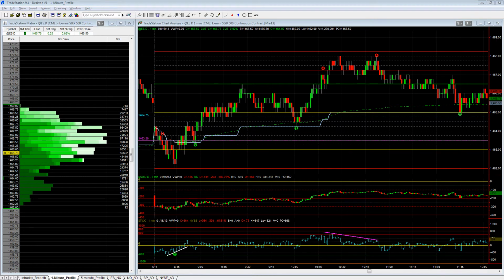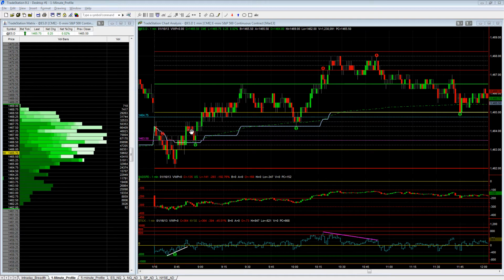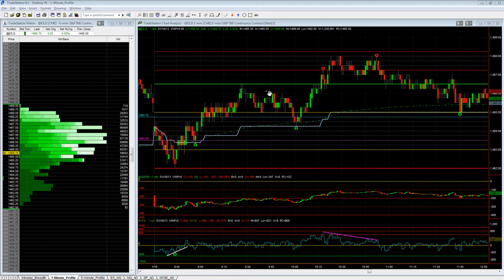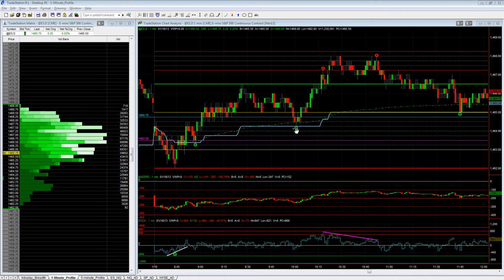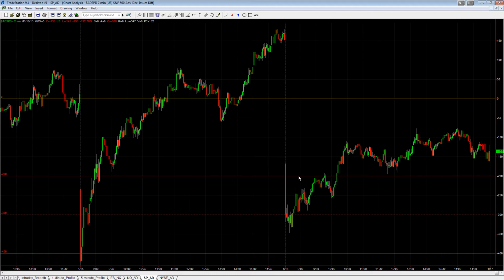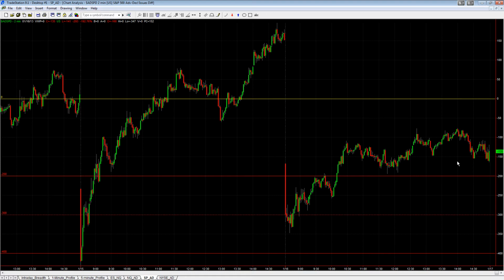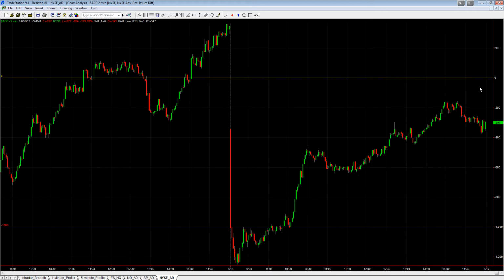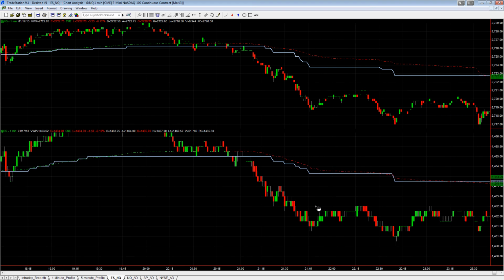E-mini S&P 500 Futures - Failed Breakout / Unsustainable Highs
This educational video explains our trade setups  in the E-mini S&P 500 Futures from Wednesday, January 16. We believed prices above 1468.25 were unsustainable given the low volume and lack of broad market strength, and the video explains how we traded that idea.